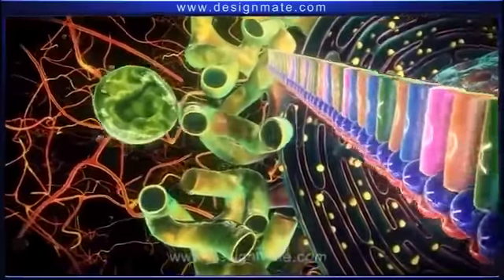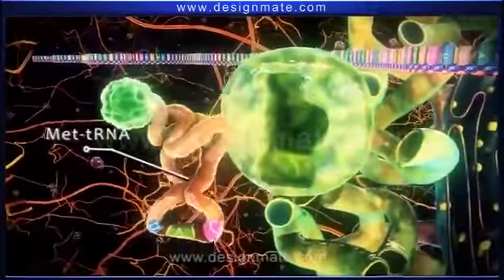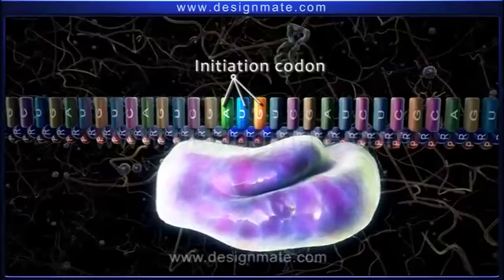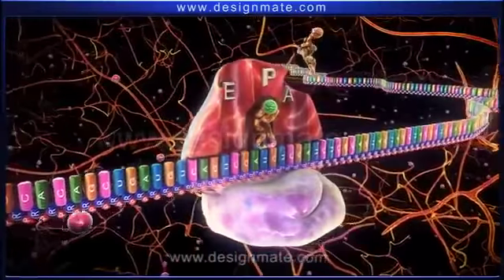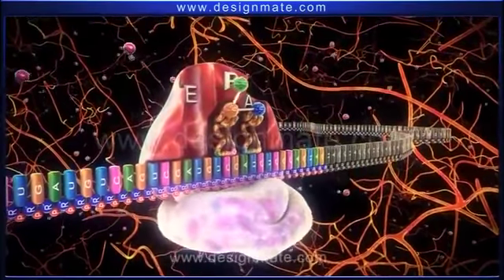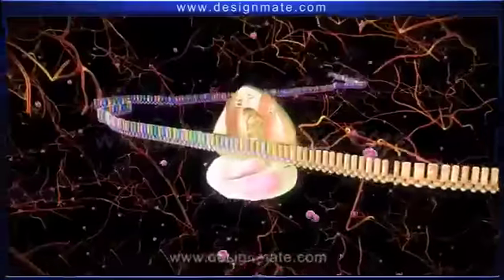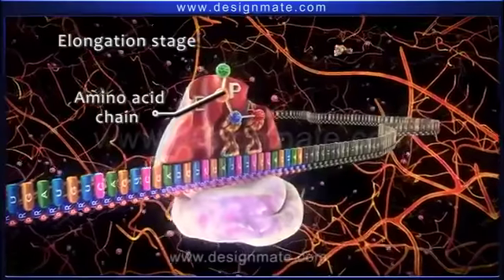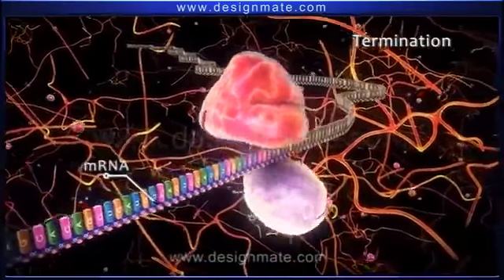Protein synthesis overview in practical in biology# (translation) presses 👍👍👍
. the process of translation

in biology

some Biology information in

ok thanks 😊 watching